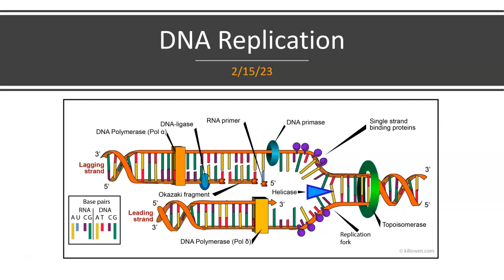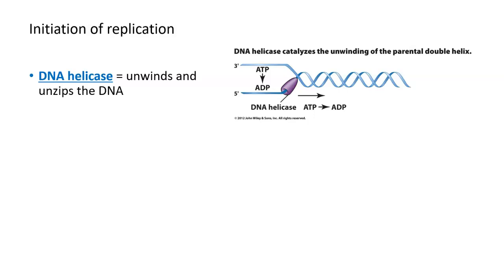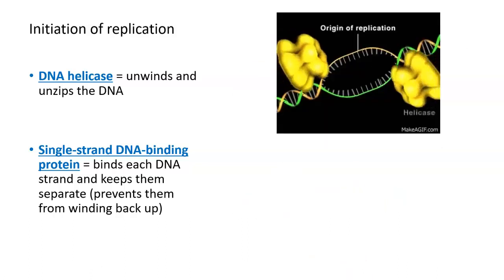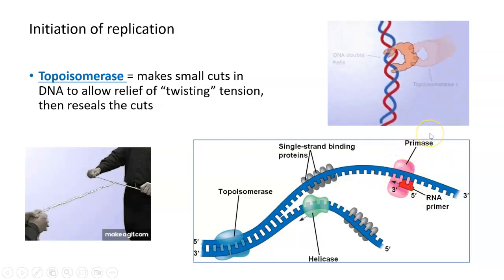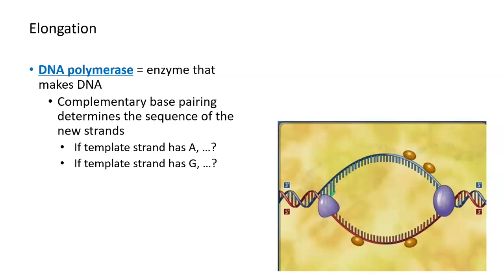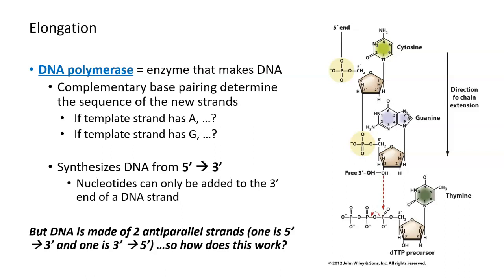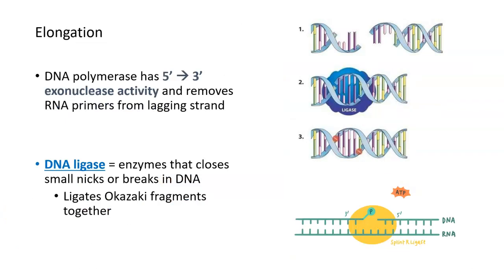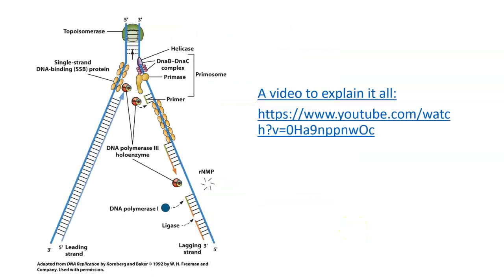DNA Replication: Inititaion, Elongation, and Termination